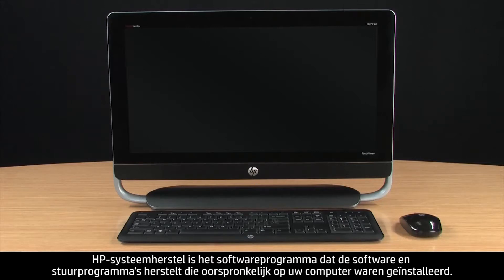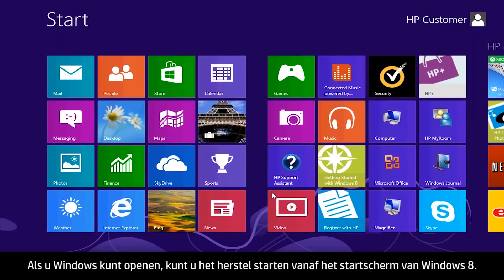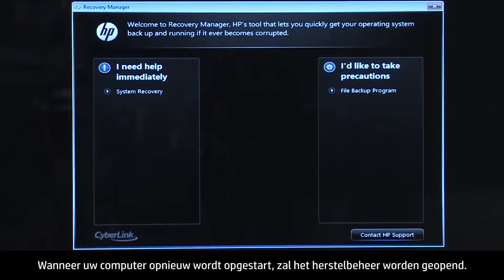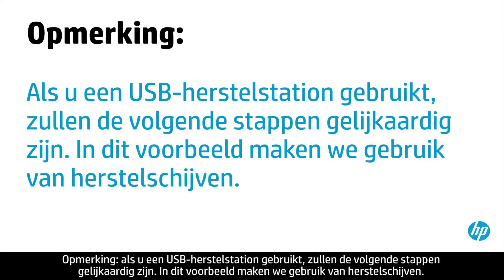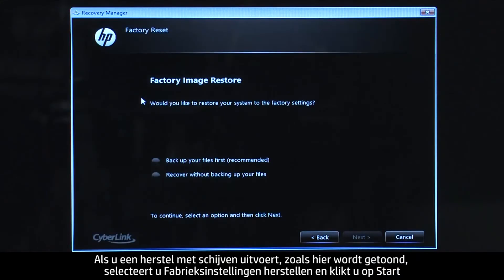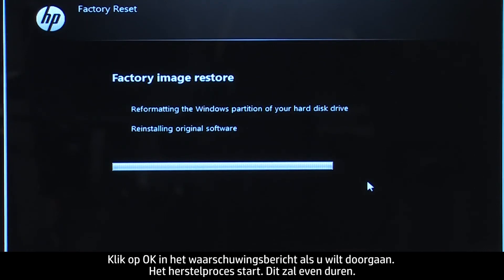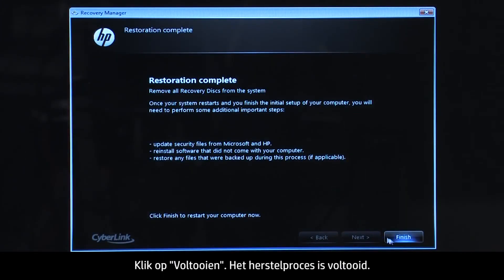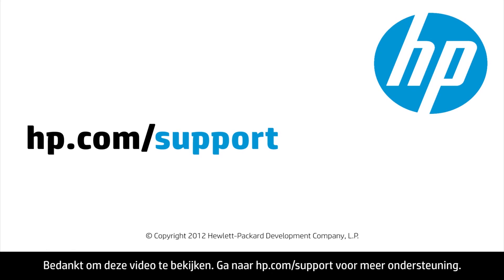Een HP-systeemherstel uitvoeren op een HP-desktoppc met Windows 8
In deze video wordt getoond hoe u HP-systeemherstel op HP-desktoppc's met Windows 8 kunt gebruiken om de software van uw computer terug te zetten in de originele staat bij de aankoop.